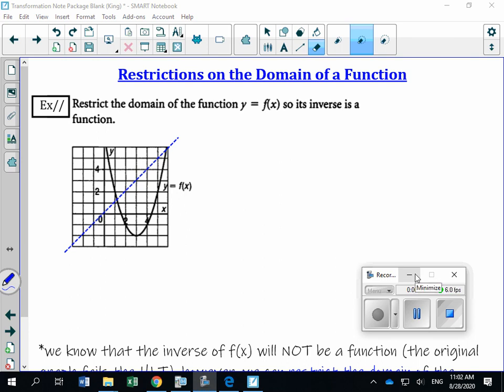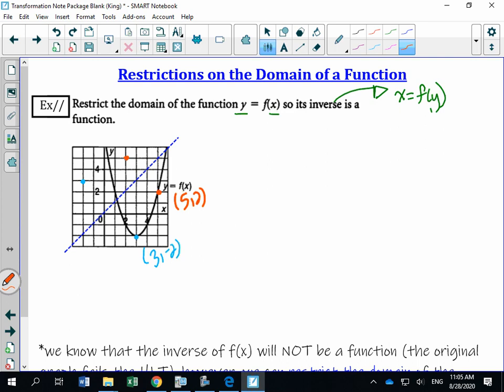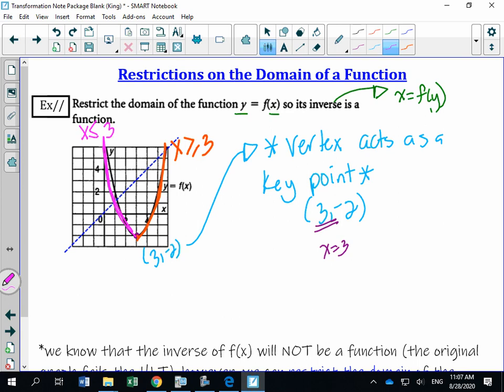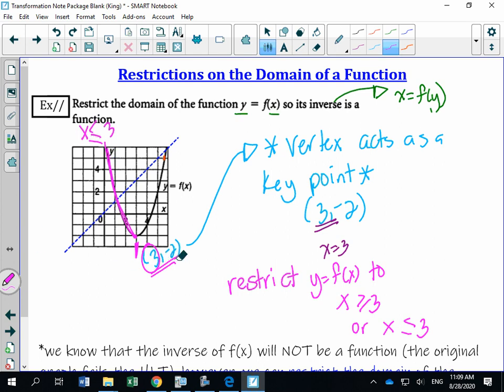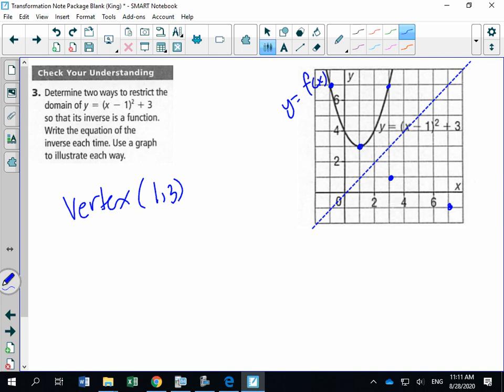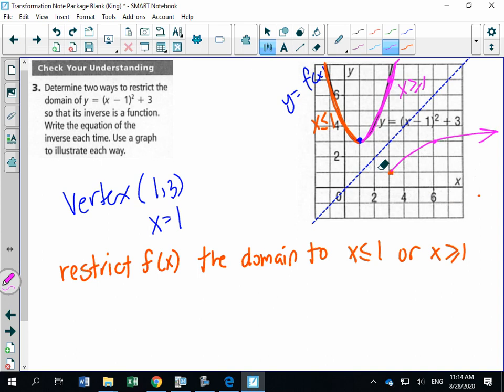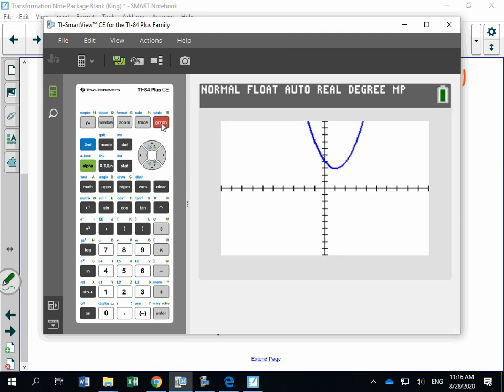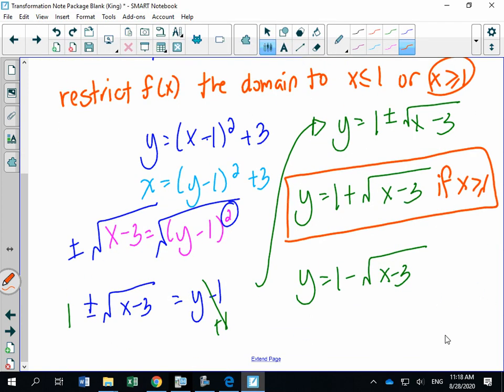Lesson 5 - Inverse Relations Part 2